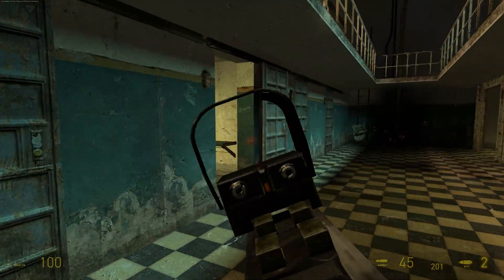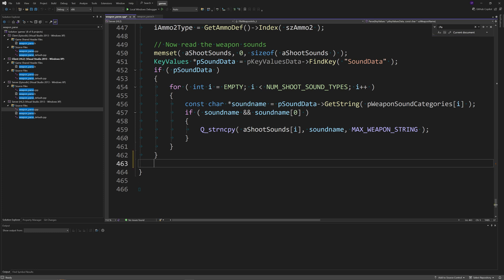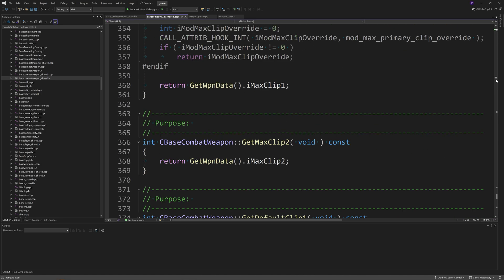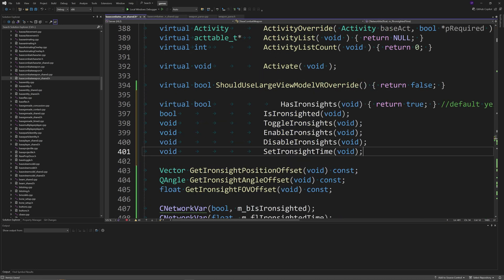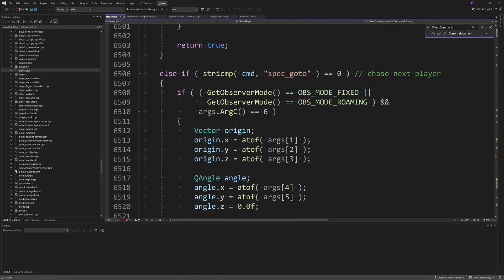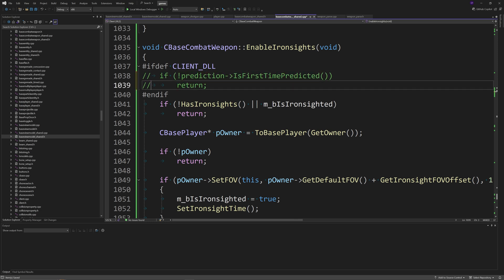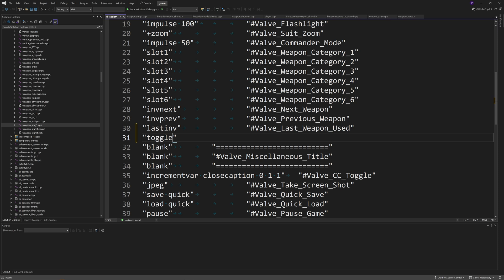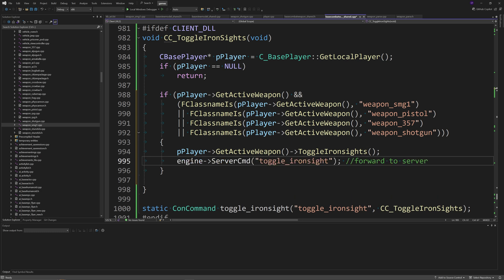Valve Source Code 2013 Tutorial (Episode 30): Adding Ironsights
Hello everyone and welcome to a new (probably short) series of videos I do involving the source code from Valve for Half-Life 2, and some guides on how to do stuff with this code. In this episode, I outline how you can add ironsights to weapons in a Source 2013 mod, plus how to exit ironsights when performing certain actions, such as reloading.